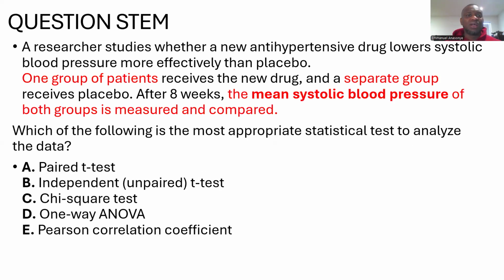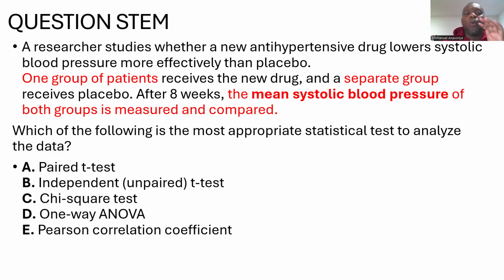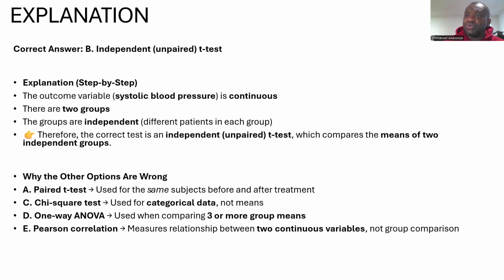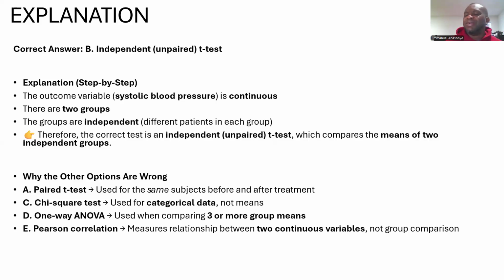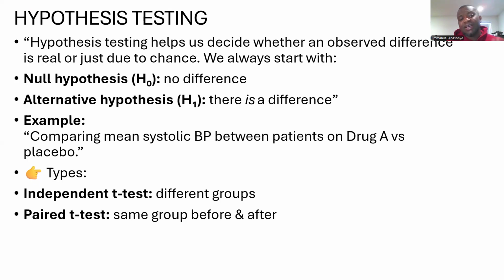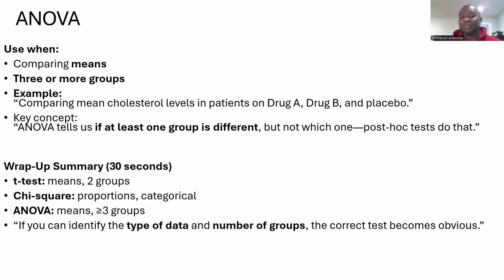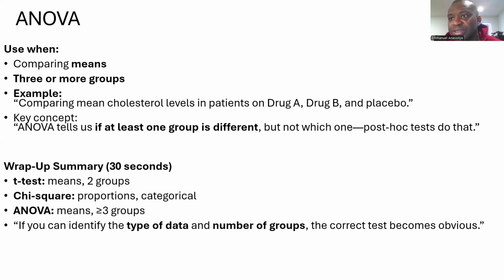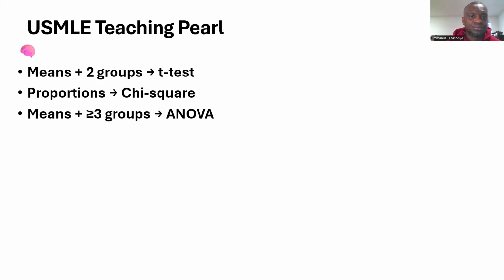Usmle step second video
Hypothesis testing,types ,case based analysis,USMLE pearls  and discussion